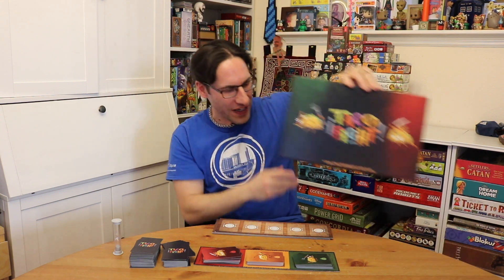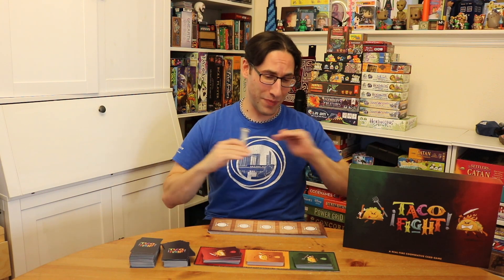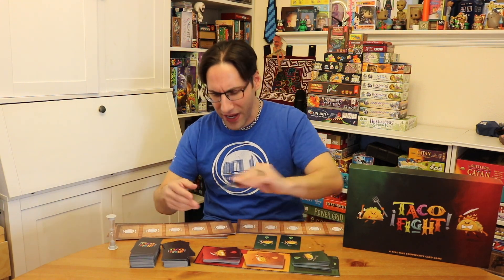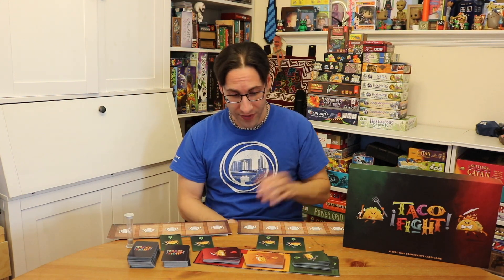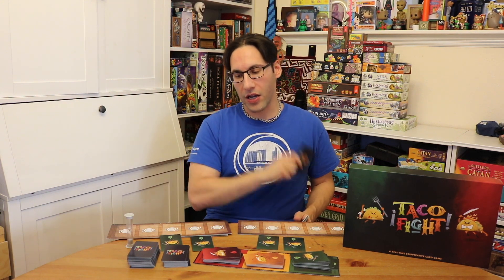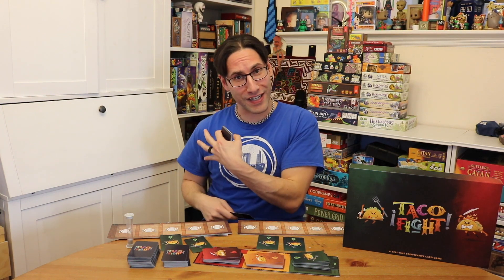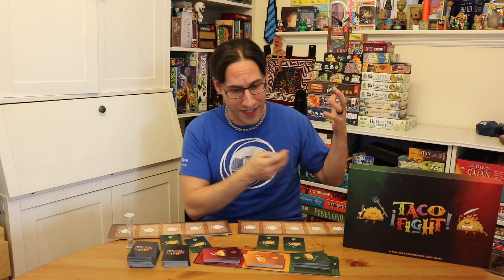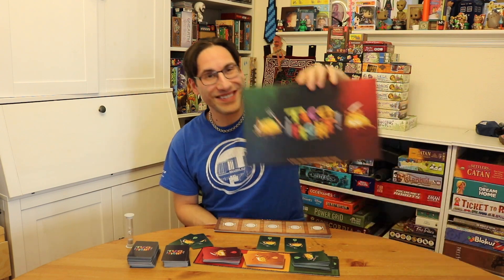Edo's Taco Fight Review (KS Preview)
Taco Fight Review (KS Preview)

Taco Fight designed and published by Daniel Aronson is an interesting take on the speed, dexterity, party game.